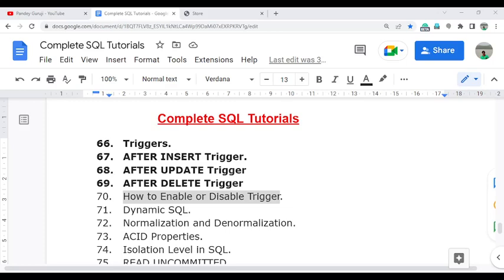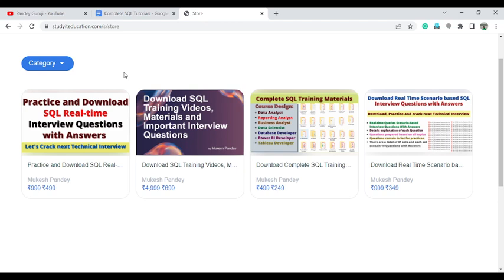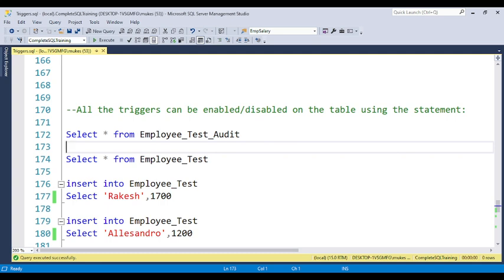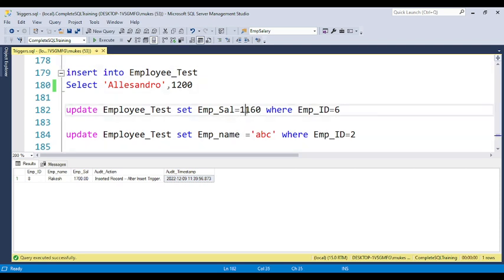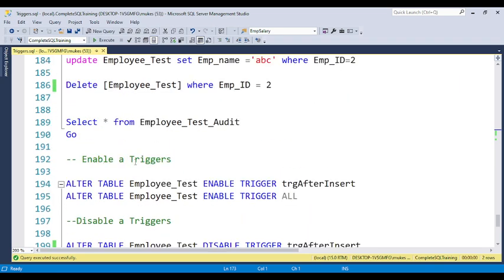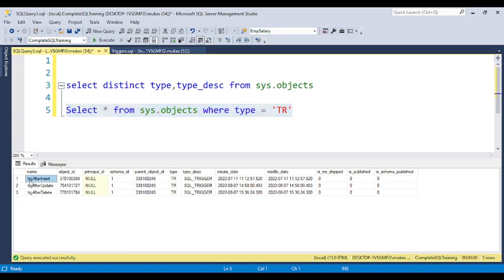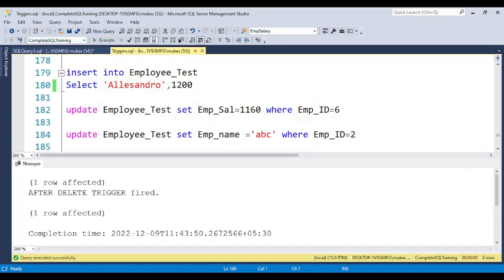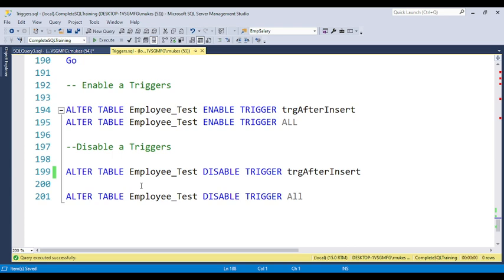70.How to Enable or Disable All Triggers in SQL Server|SQL Interview Questions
-- Enable a Triggers

ALTER TABLE Employee_Test ENABLE TRIGGER trgAfterInsert
ALTER TABLE Employee_Test ENABLE TRIGGER ALL

--Disable a Triggers

ALTER TABLE Employee_Test DISABLE TRIGGER trgAfterInsert

ALTER TABLE Employee_Test DISABLE TRIGGER All